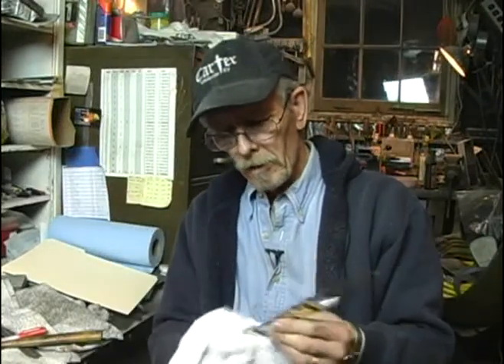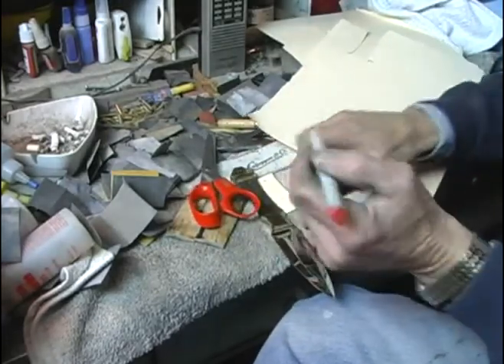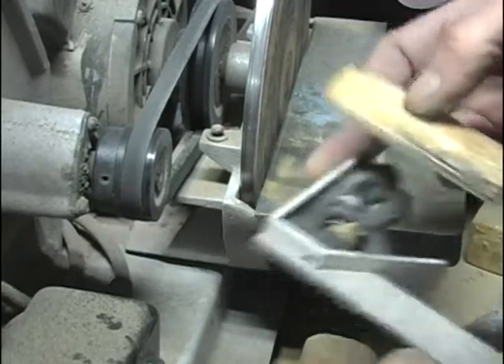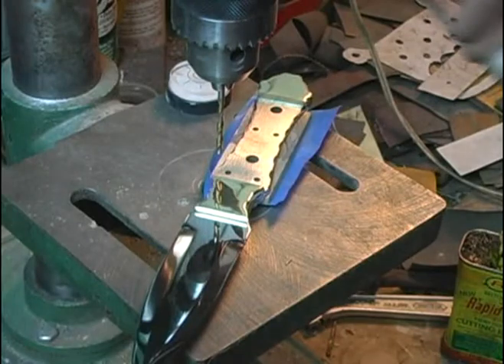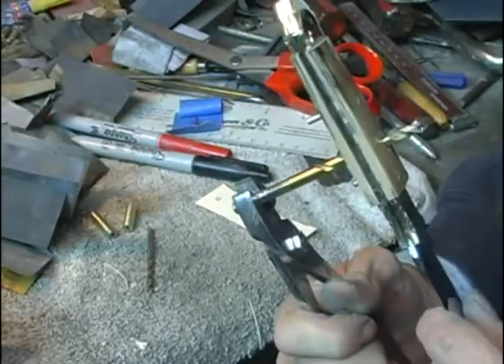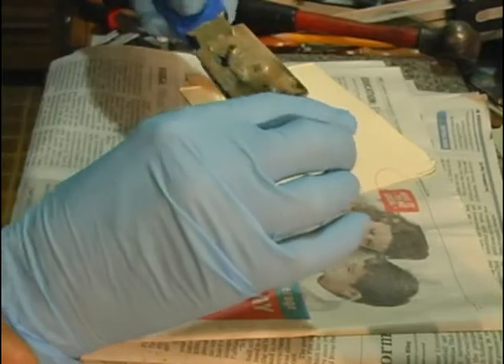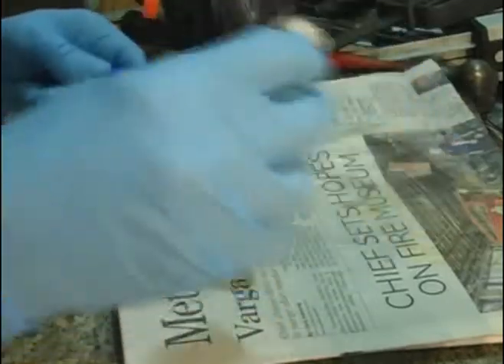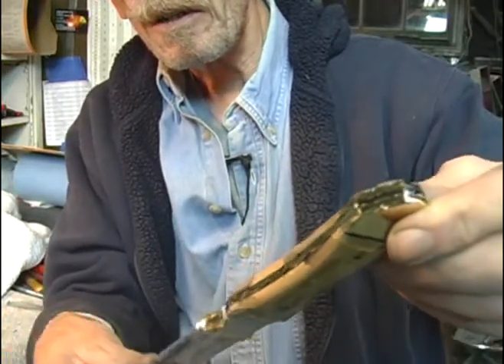Mammoth Dagger Pt 2 - Handles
Showing how I fit and attach mammoth ivory handle scales to a full tang knife,